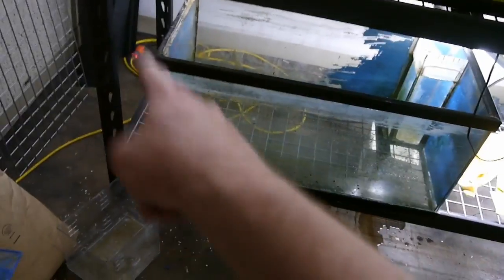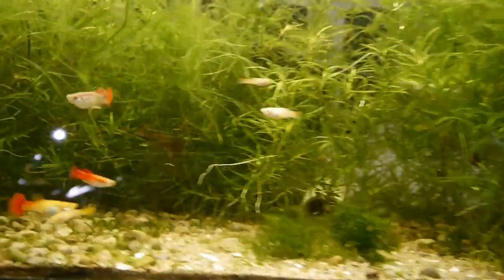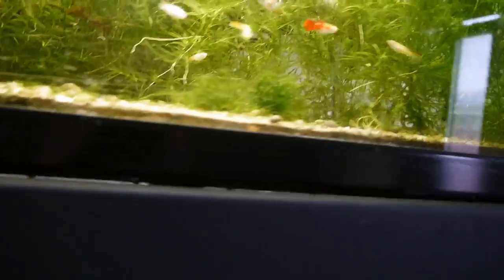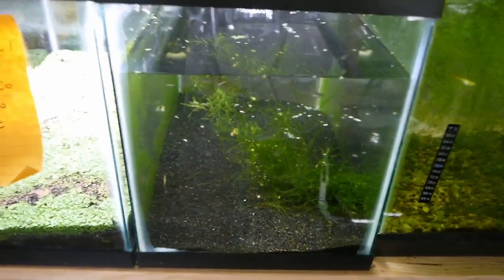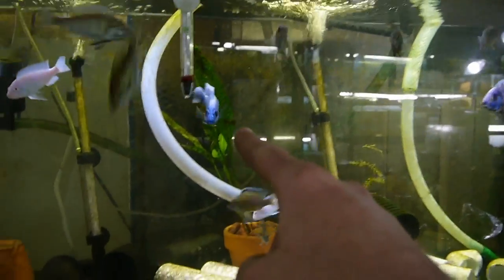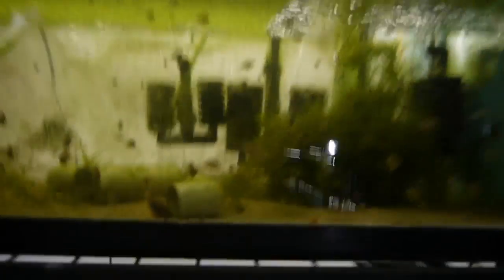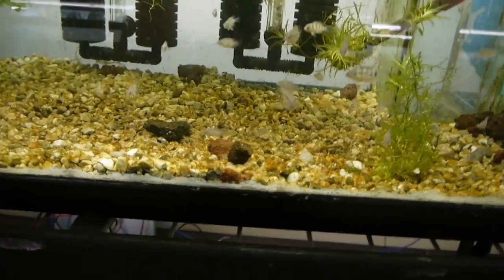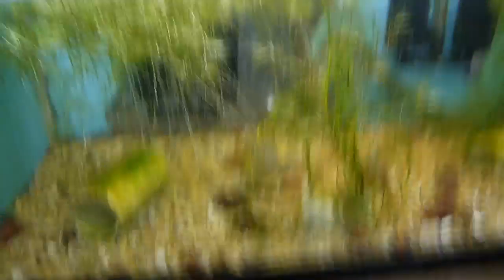Fishroom update and giveaway